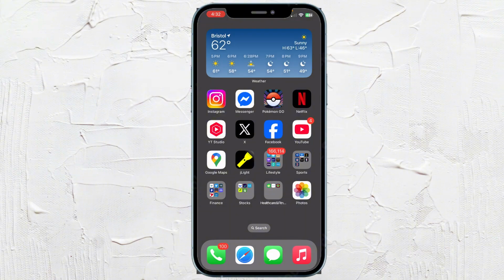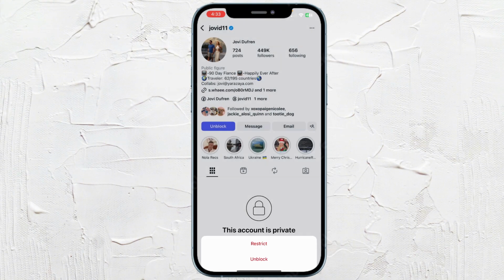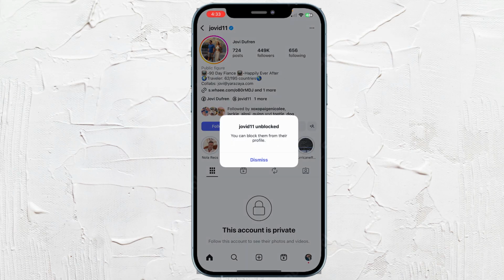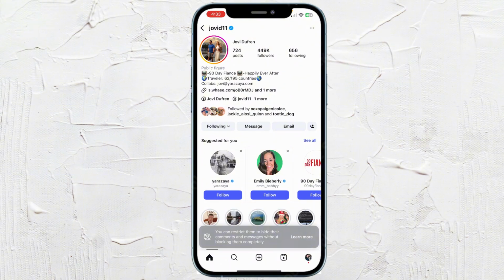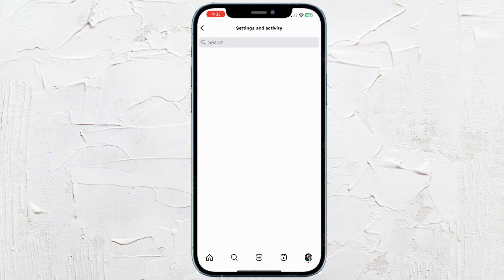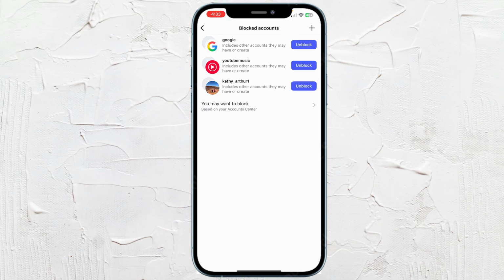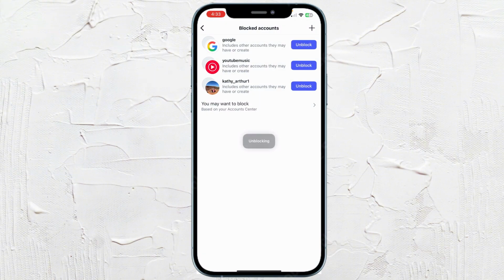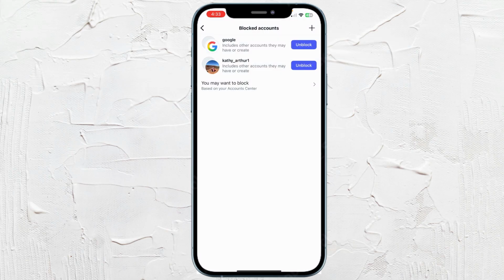How to Unblock Someone on Instagram - Step by Step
In this video we show you How to Unblock Someone on Instagram . Its really easy to unblock someone on instagram , we show you two simple ways to do it. In your settings and also from the users instagram page!